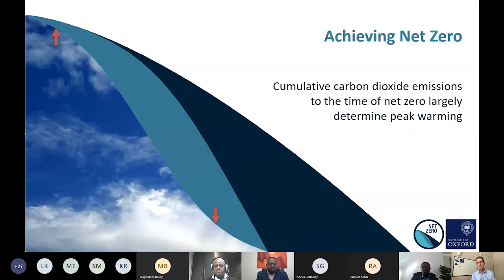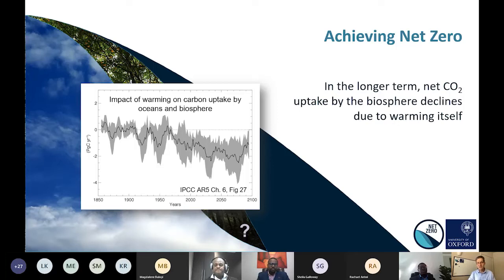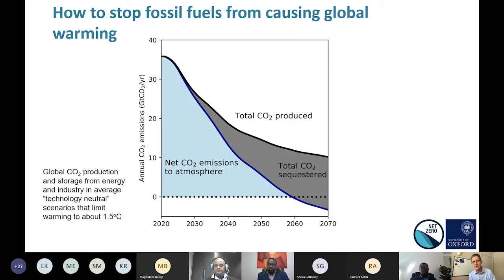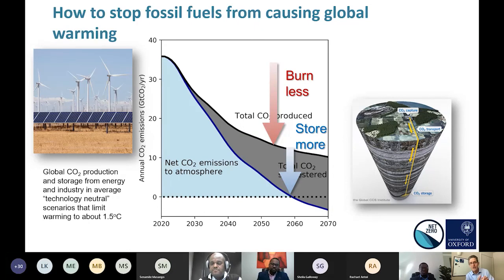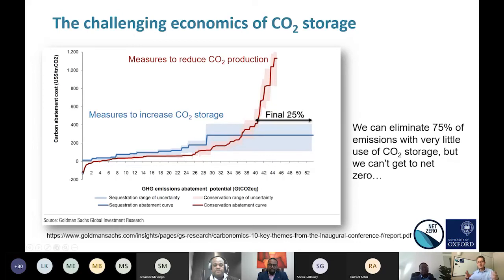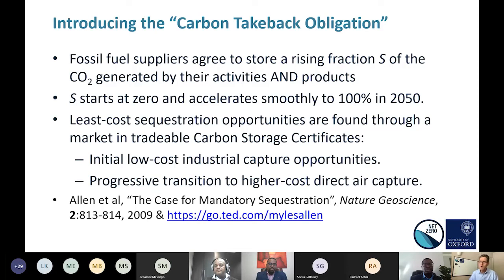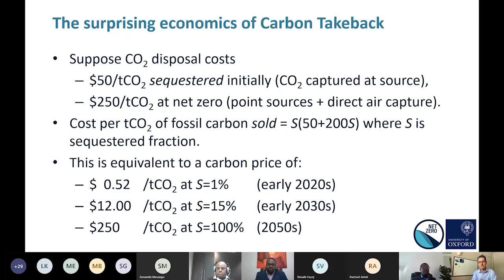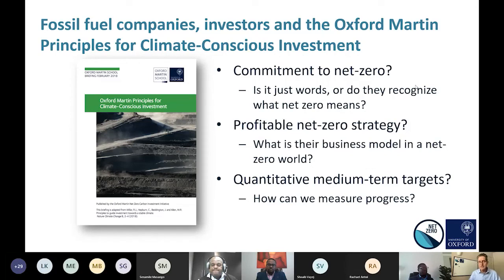Longmark Securities Global Industry Leaders Series - Net Zero (Prof Myles Allen)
Prof Myles Allen - Thursday, 29 July 2021